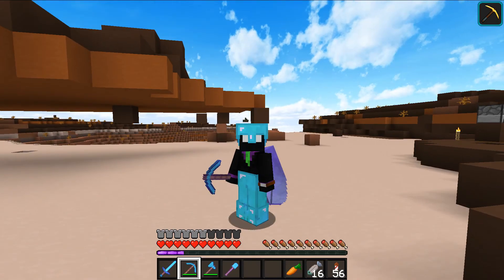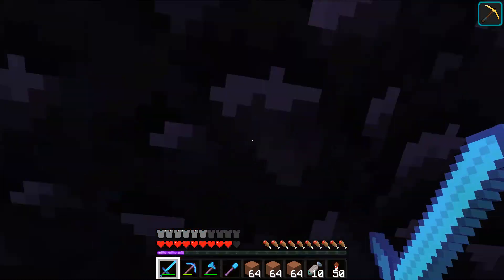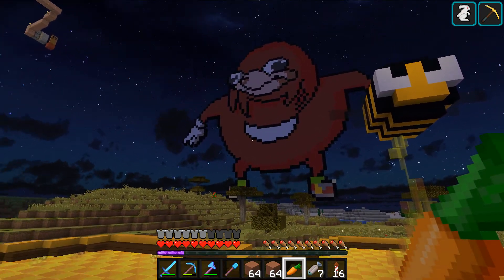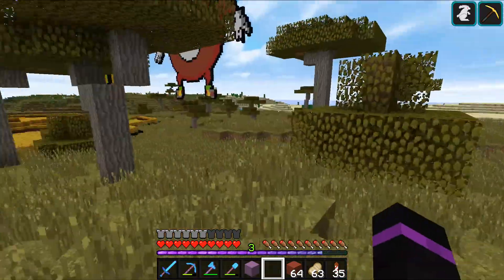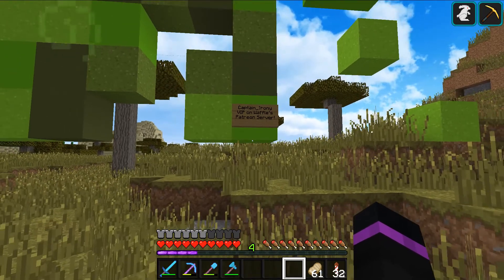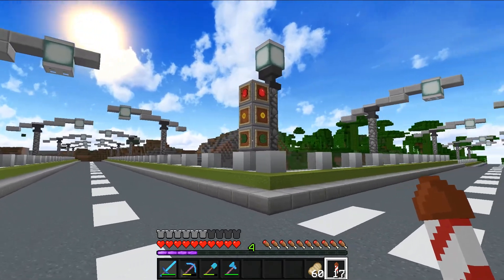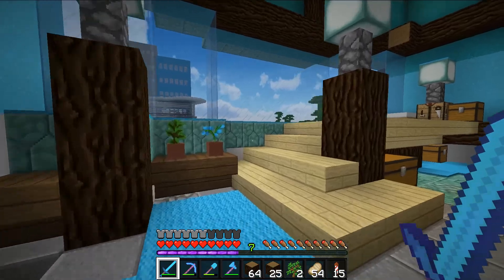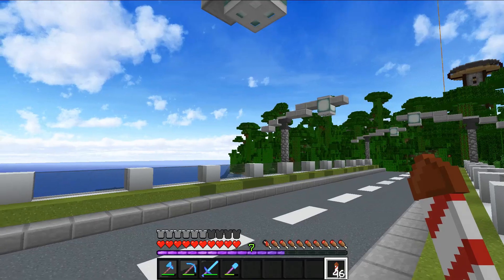Minecraft Survival | WayStone SMP S3 | EP36 | "Captain_Irony's Episode!"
Welcome to the WayStone SMP! A vanilla server jammed pack with talented builders, engineers, and content creators.

Shoutout to GuineaPigGamer for introducing me to quartz slabbing and using it on prismarine builds: